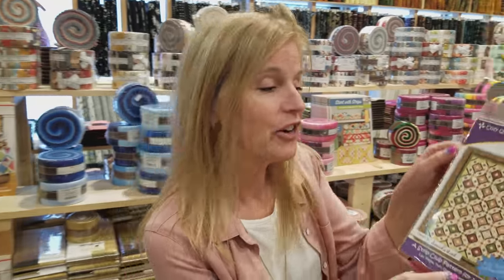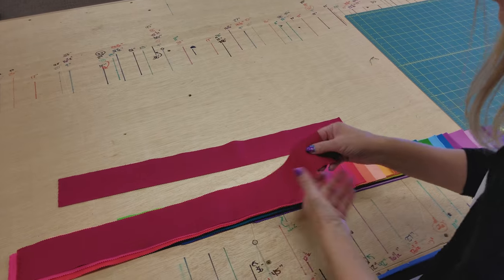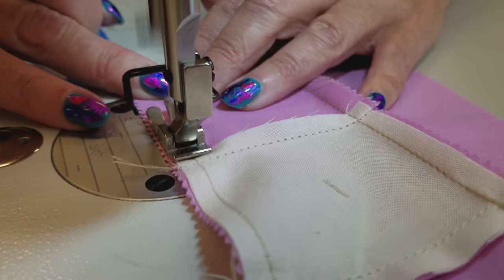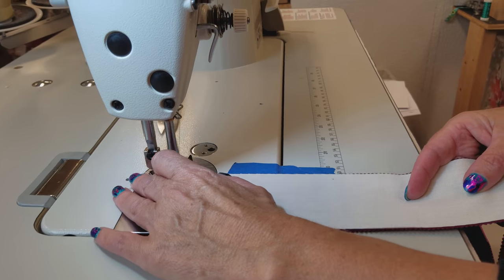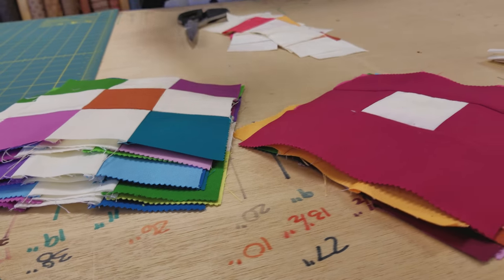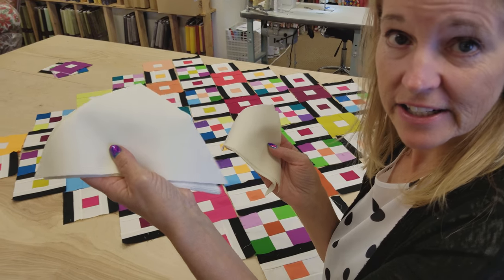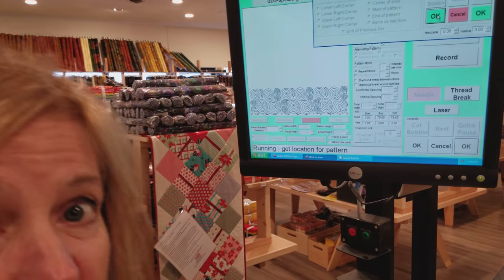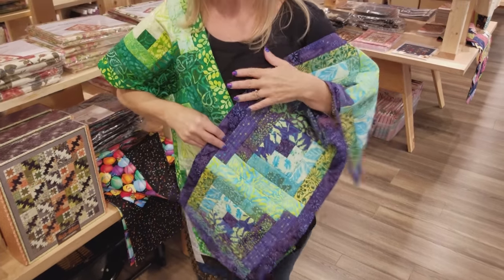Quilt Making Fun at Jordan Fabrics - BELLAGIO Tutorial!